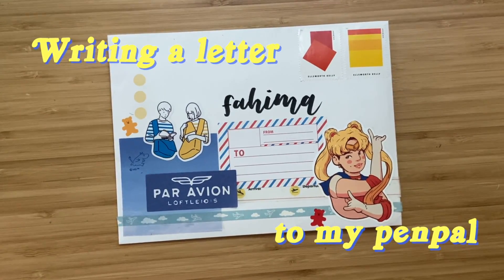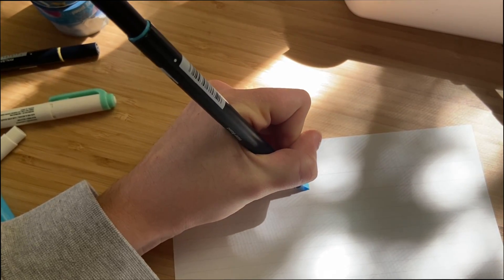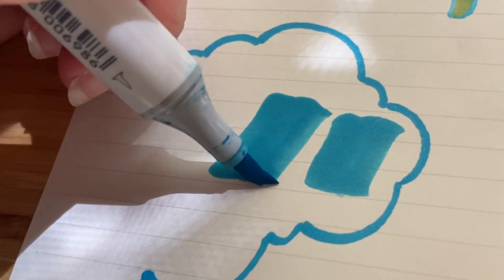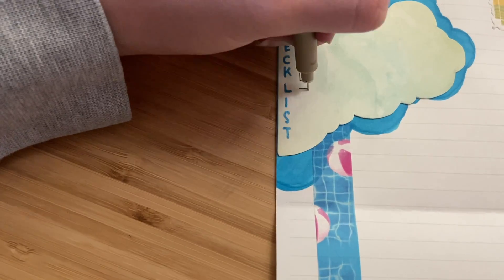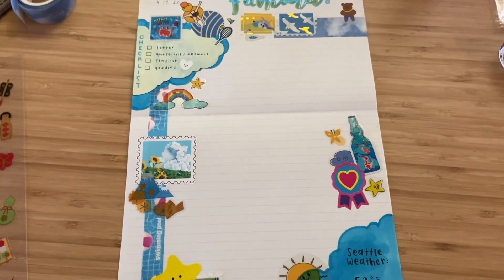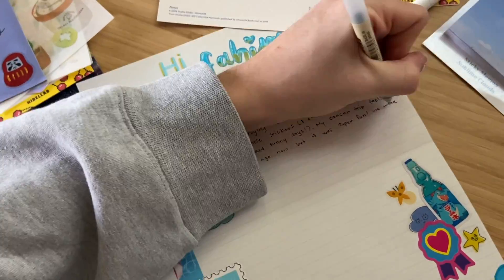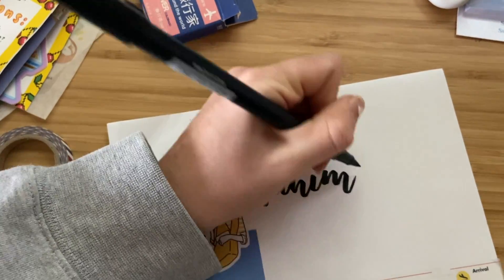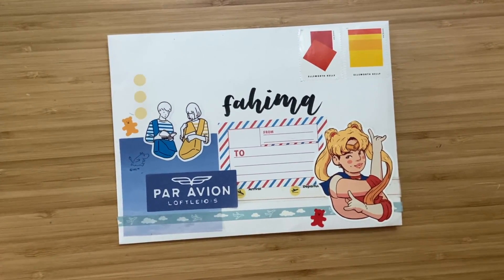How I PenPal: Step by Step Guide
Enjoy this video i made one handed for some second graders so they could see how to write a sweet penpal letter. sorry my voice sounds so weird, i was really sleepy when i recorded this :c